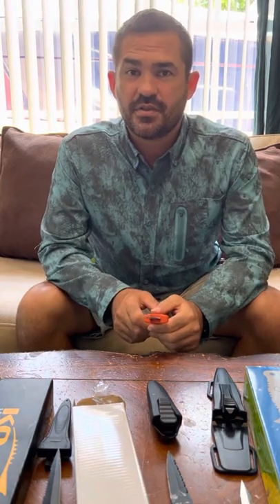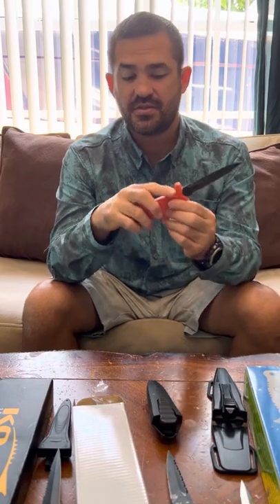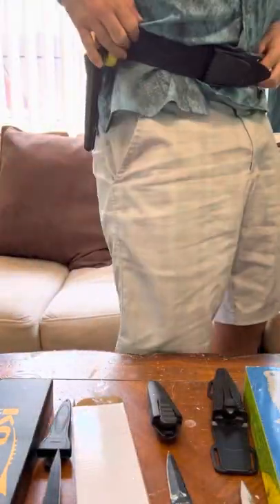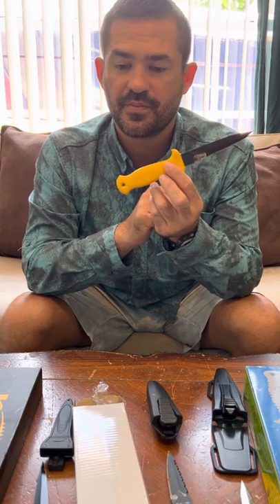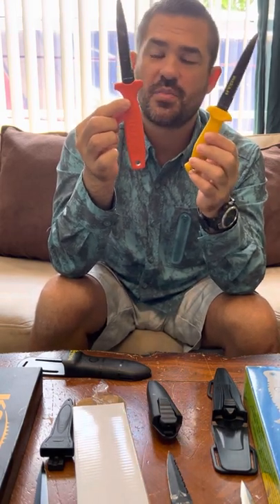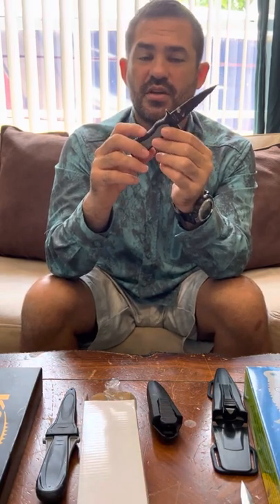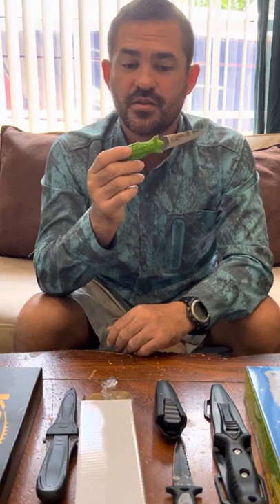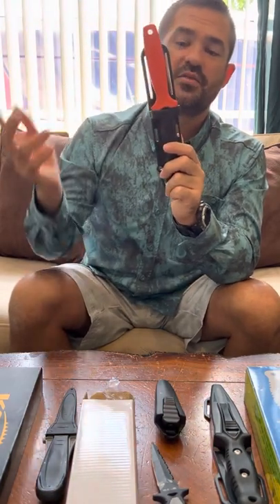2022 Spearfishing knife review and torture test. 9Amazon knives including Riffe Koah Cressi Salvomar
I'd like to thank my cousin Travis for giving me his old and trusted Spearfishing Omer knife 20 years ago, it has saved my life more than once.

Spearfishing knife considerations 2022:

Blade:  dispatching capabilities. Strength. anti corrosion. I like half serration.  Waiting for  M390 super steel.
Handle: visibility, ergonomics, and grip
Sheath: effective Retention, ease of use. I don't like a rubber retention rings on top of the knife. Too much effort.

Scuba Choice Scuba Diving Low Volume Free Dive Spearfishing 7.5" Stainless Point-Tip Knife $12 93cm. wrong shape. A pointy knife is much better.

Promate Point Tip Scuba Dive BC Knife (3" Blade) $25 79cm wrong shape. Holster screws not recessed. Leg straps and belt attachment points

Scuba Choice Scuba 10" Heavy Duty Stainless Steel Point-Tip Dive Knife with 2 Knife Straps $28 120cm. Leg only and too big for leg.

SALVIMAR Predathor Knife, Acid Green. $34 67cm. Belt only atttachment and rusts. Grip and ergonomics are not good

Spearfishing Low Volume Point-Tip Sharp Dive Knife. $34. Only for leg straps 109cm. Leg strap only and not good corrosion resisistant

Cresie grip spear knife 6.8". Nicest short knife  $33 79cm

SEAQUANTUM Scuba Diving Knife with Two Pairs Quick Release Buckle... $20 87cm no metal spring. Creado has better ergonomics and blade thickness but this is 8cm longer.

Koah Dive Knife 4.5" with Magnetic Sheath for Spearfishing, Diving,...  $60 110cm x 19
 high viz handle. Inovative magnetic sheath. Grip is not textured and bad ergonomics.

Riffe EDC (Every Dive Carry) Spearfishing Knife - 4.5 INCH $64 107cm x 19cm
Great blade design and size.  Good corrosion resistance. Grip is outstanding. Great retention and ease of use. Leg and belt strap capable.

Some other good knife reviews are made by @JoeOceanside , @ADRENO , @DiversworldAuSpearfishing